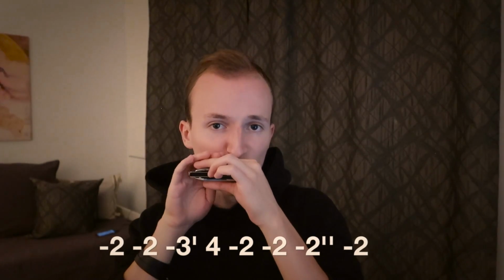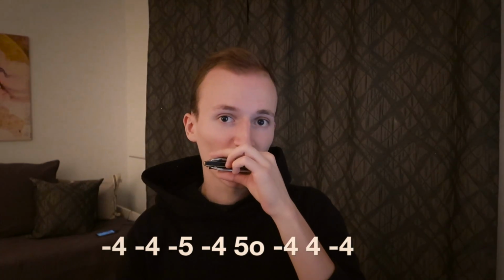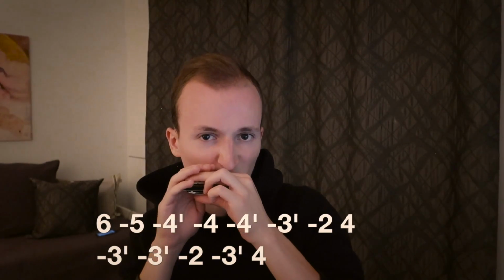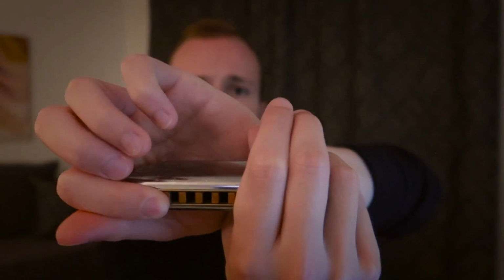Worksong | HARMONICA LESSON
for lessons and more

𓂀